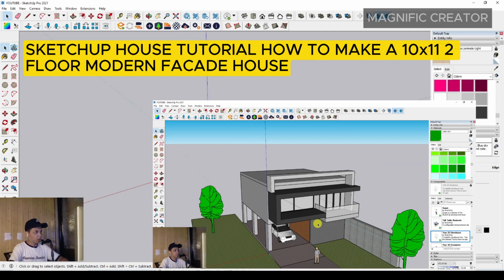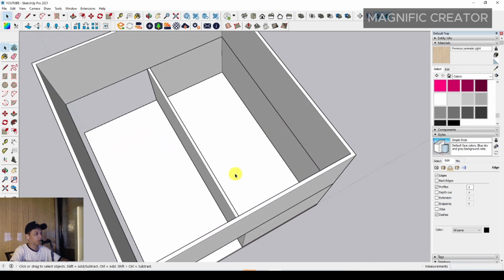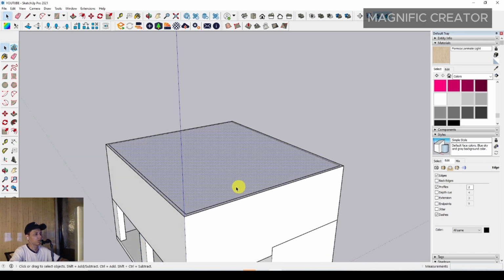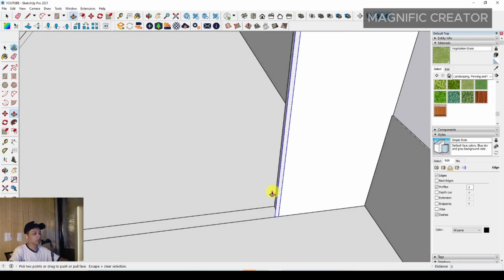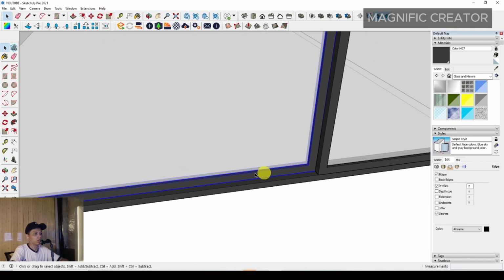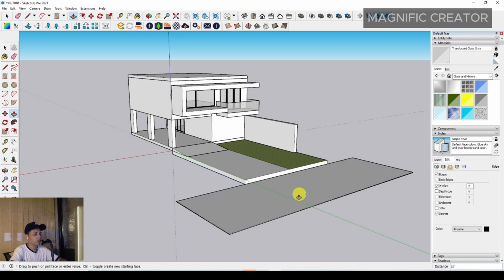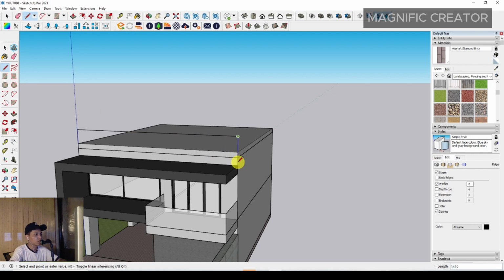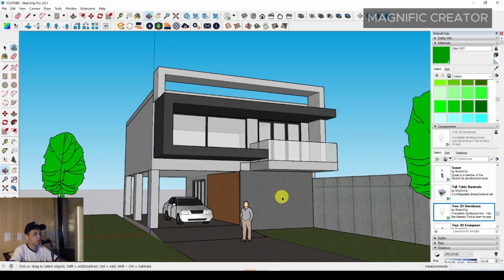SKETCHUP HOUSE TUTORIAL | HOW TO MAKE A 10x11 2 FLOOR MODERN FACADE HOUSE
This video is about a sketchup tutorial for making a 10x11 meter 2-story house with a modern facade concept